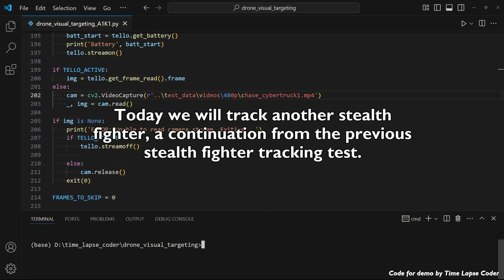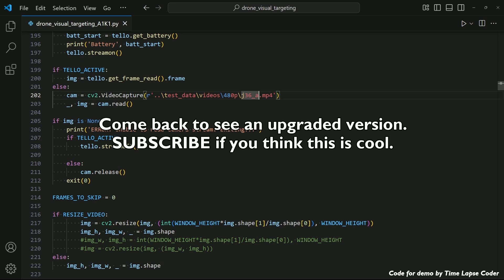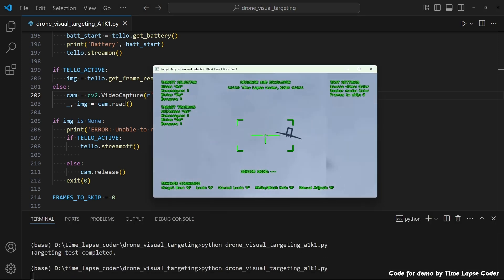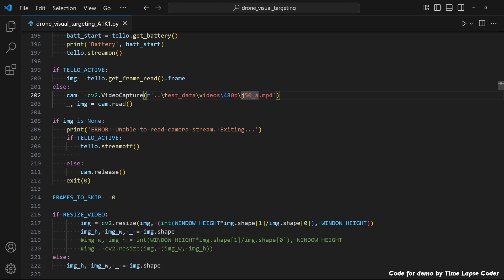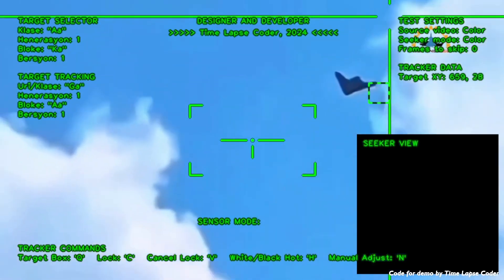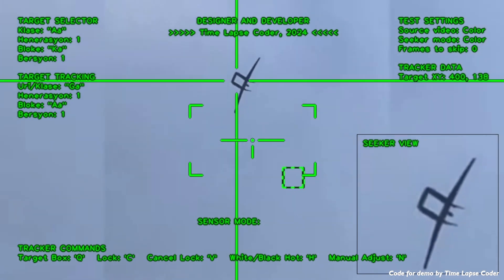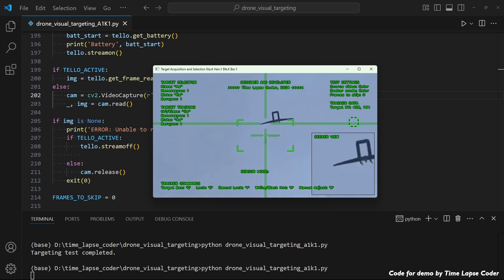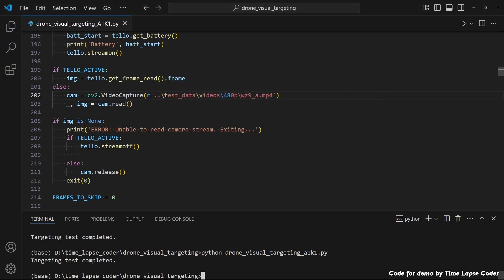China's 6th gen J-50 stealth fighter (also GJ-11 and WZ-9) vs homemade tracker | OpenCV Python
After a successful test against the Chengdu J-36, I tested my self-made tracker against the Zhenyang J-50 stealth fighter (and the GJ-11 and WZ-9 drones). Also tested skipping frames while tracking.

Test video source: random internet videos